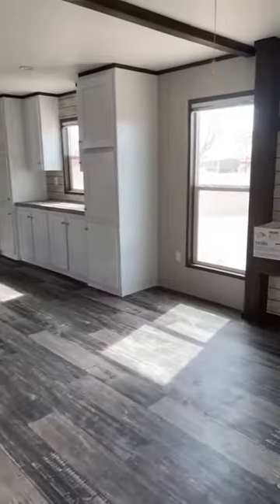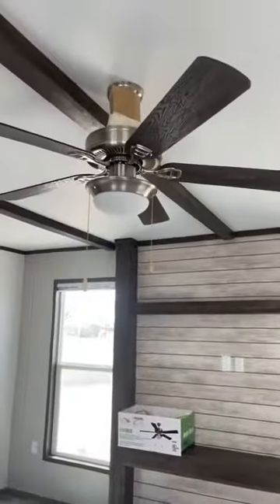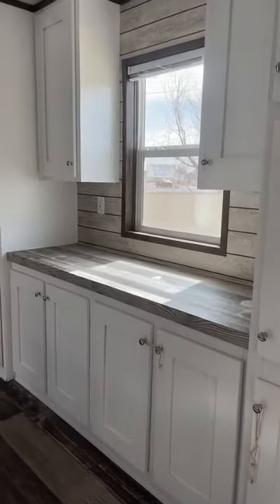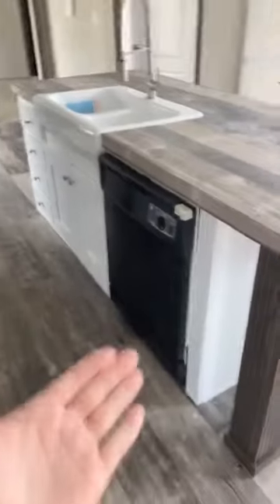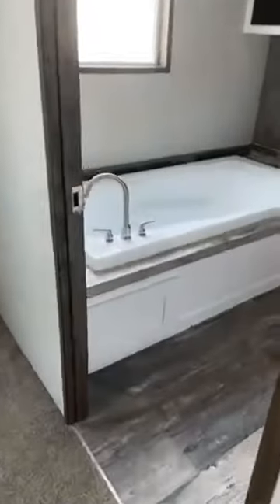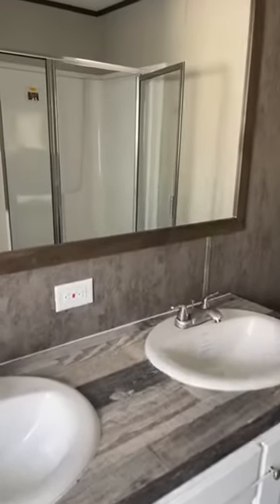Jackson Live Facebook Tour 3 bed 2 bath single-wide home 16X76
This floor plan is such a huge seller. 90% of the single-wide homes I sell are this floor plan!
No minimum credit score required for financing
No application fee
No land? No problem! Your gurl Mo has you covered.